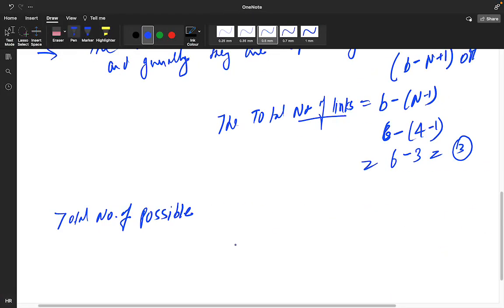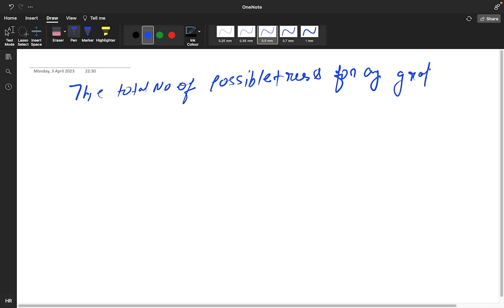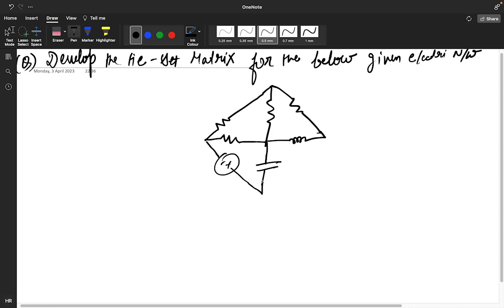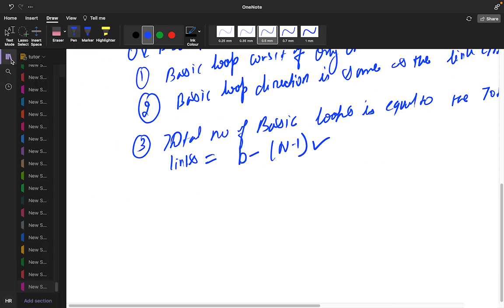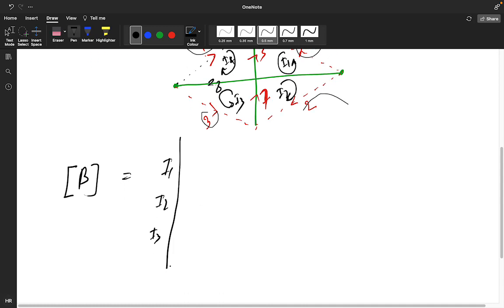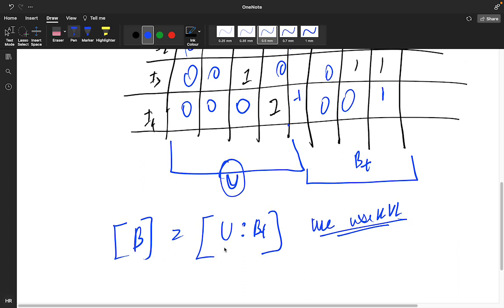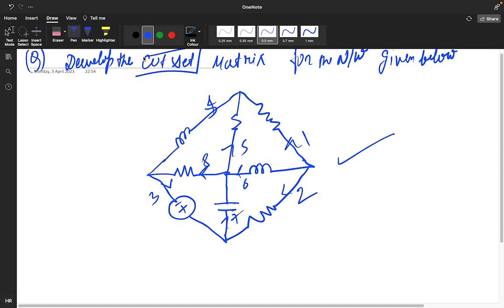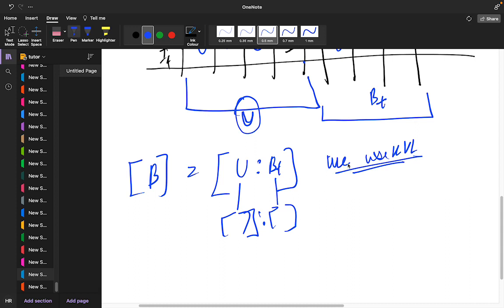Network Theory Lecture - 30